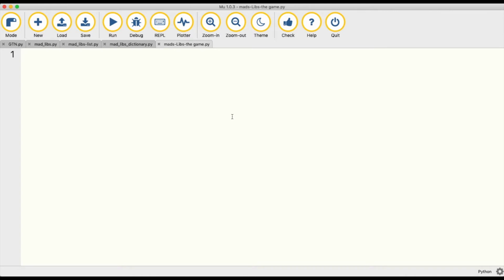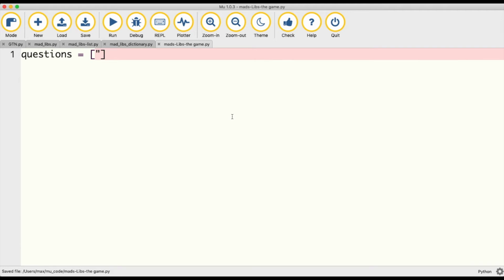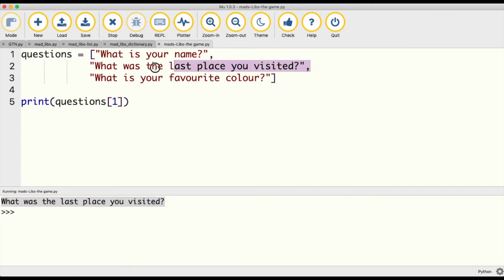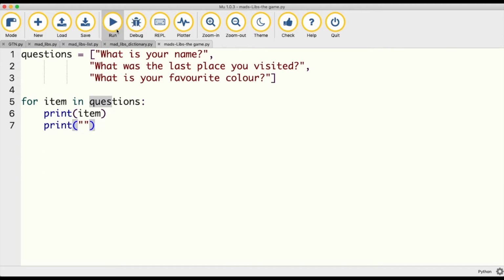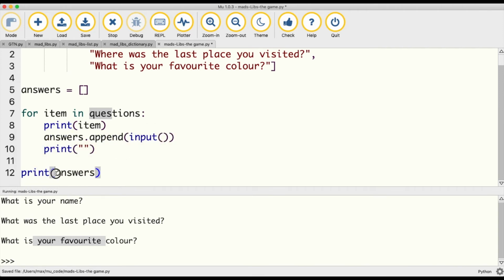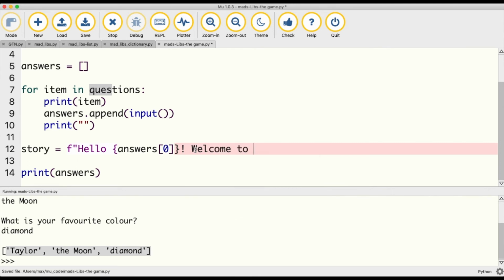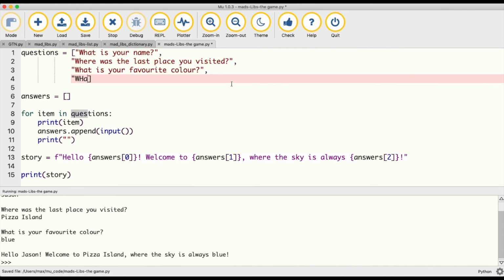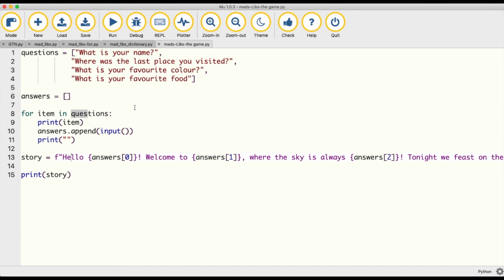Made a Code Monday: Create a Mad Libs Game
Get creative and learn to code at home! Join Library programmer, Max, and follow along with these step by step coding tutorials. Week 3: Create a Mad Libs Game